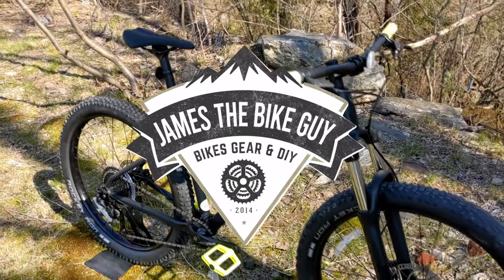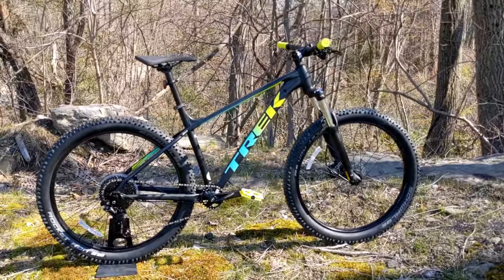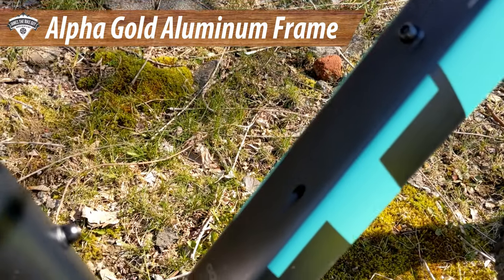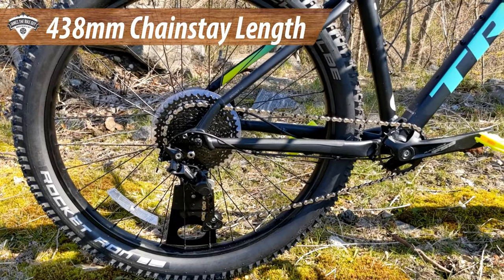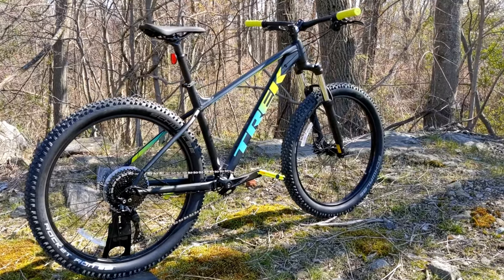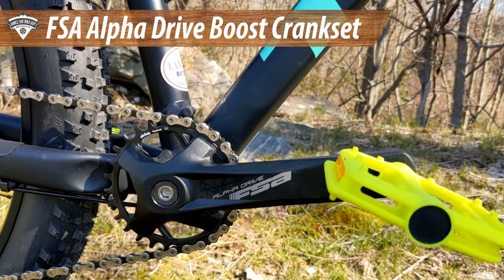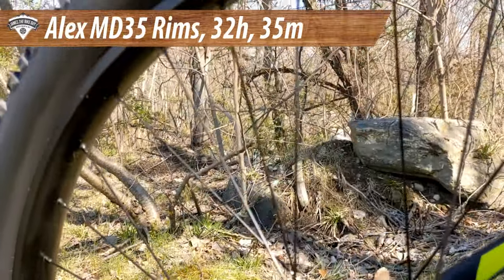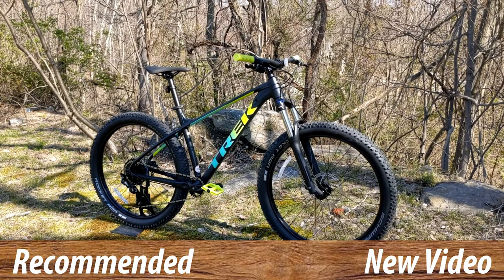A Real Hardtail MTB? 2020 Trek Roscoe 6 Review of Features and Weight of this 27.5+ Mid Fat Bike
In this video, we take a look at this revised 2020 Trek Roscoe 6 mountain bike. This bike falls into the category of a first "real" mountain bike and works to be a wonderful platform to start your riding or upgrade from a older hardtail mtb.

The Gear I use:
Accurate Escali Scale
Canon EOS M6 Camera
Lavalier Microphone
Camera Tripod
GoPro Hero 8 Black
Google Pixel 4
Lav Mic for Gopro/Phone
Cell Phone Gimbal (Bikes Shots)